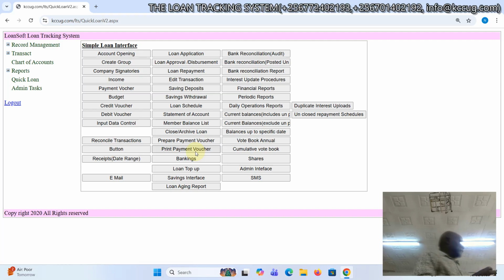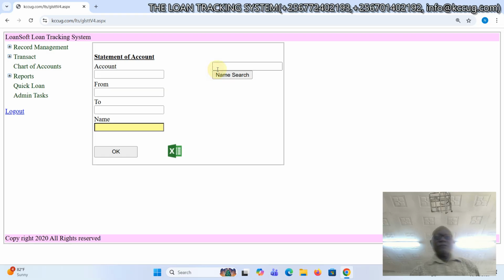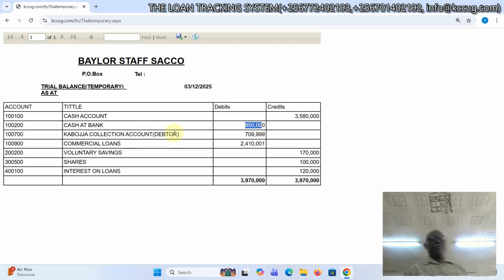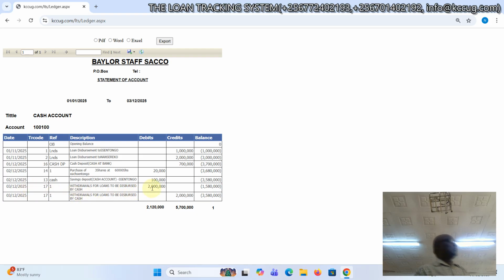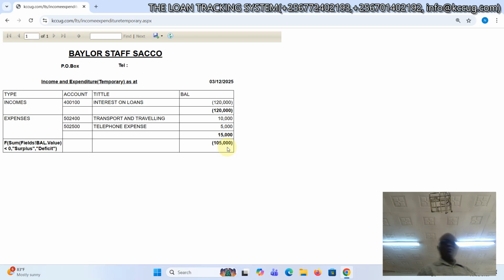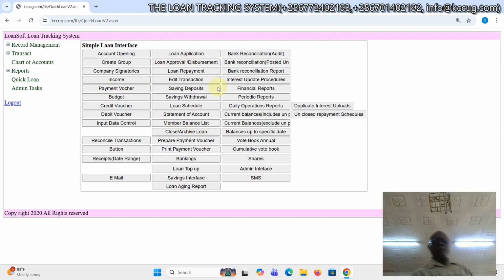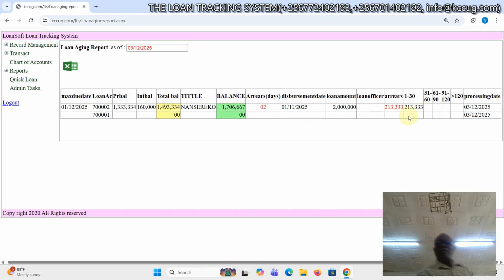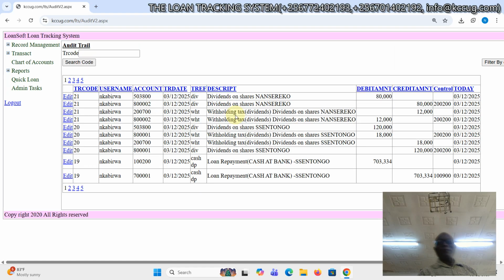THE LOANSOFT LOAN TRACKING SYSTEM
A FLEXIBLE,SIMPLE AND USER FRIENDLY LOAN MANAGEMENT SYSTEM FOR SACCOS